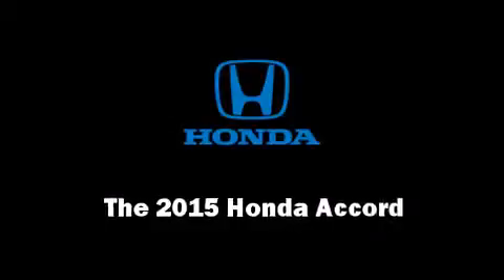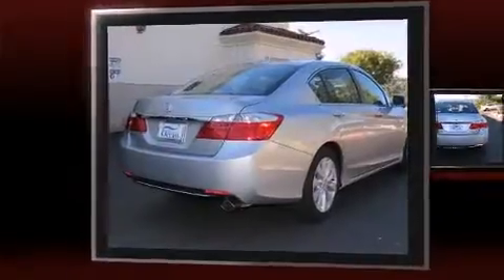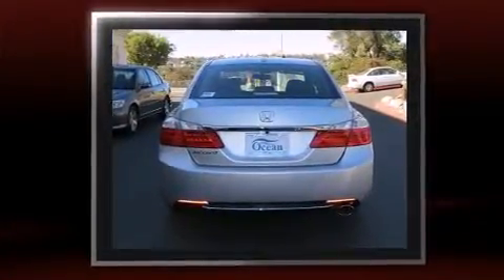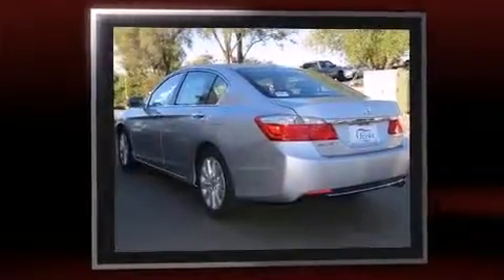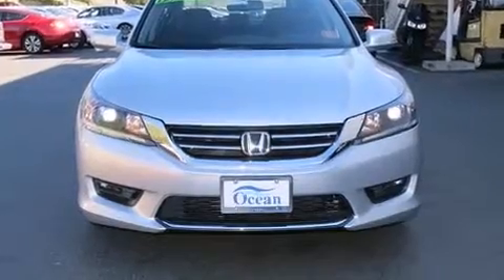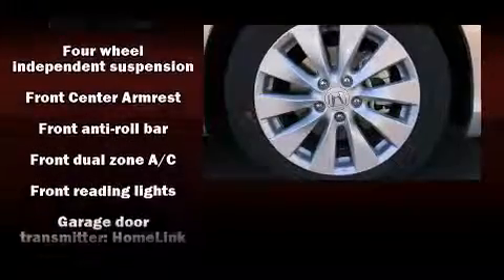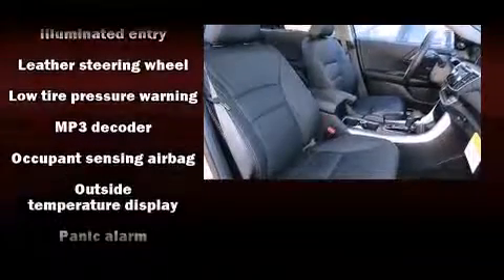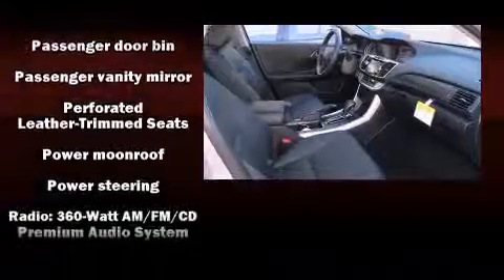2015 Honda Accord EX-L in San Juan Capistrano, CA 92675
Climb inside the 2015 Honda Accord. This 4 door, 5 passenger sedan is waiting for you to take home! It features a continuously variable transmission, front-wheel drive, and a 2.4 liter 4 cylinder engine. Top features include power front seats, delay-off headlights, a tachometer, speed sensitive wipers, heated seats, power moon roof, lane departure warning, and air conditioning. Audio features include a CD player with MP3 capability, steering wheel mounted audio controls, and 7 speakers, providing excellent sound throughout the cabin. With side curtain airbags supplementing the rest of the safety network, you can be assured that you and your passengers will experience top-tier protection. We pride ourselves in consistently exceeding our customer's expectations. Stop by our dealership or give us a call for more information.